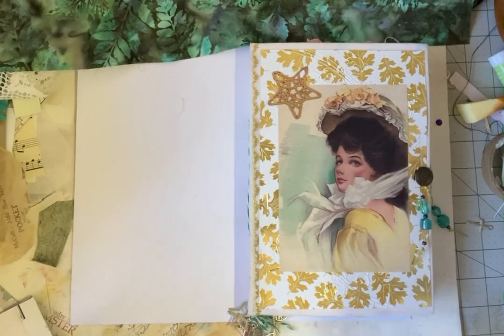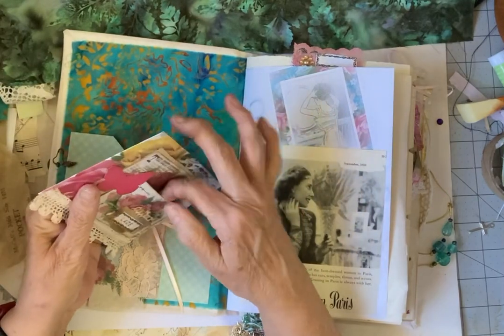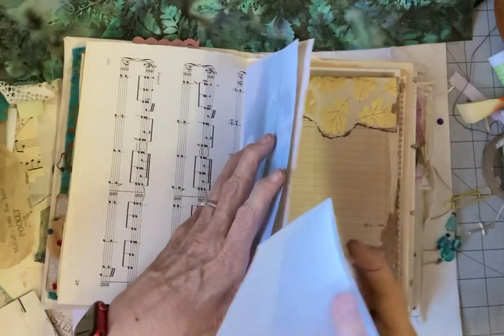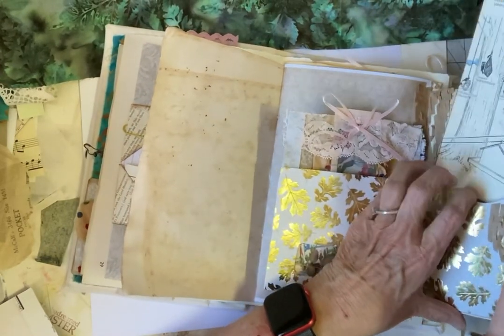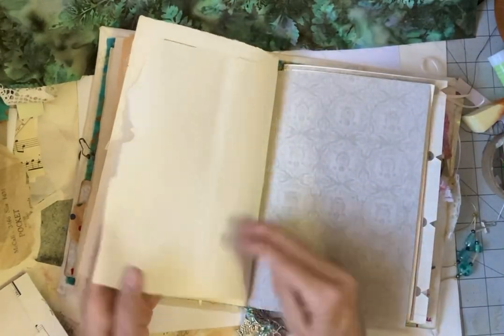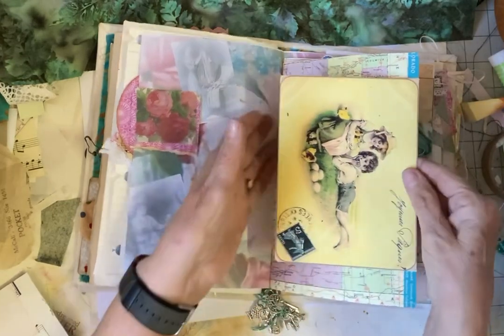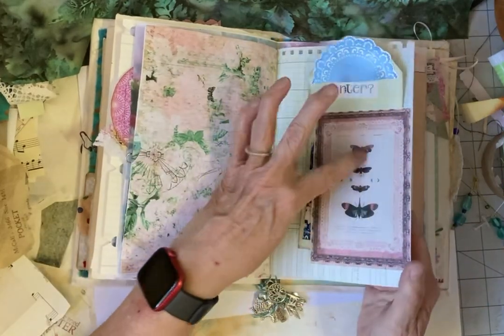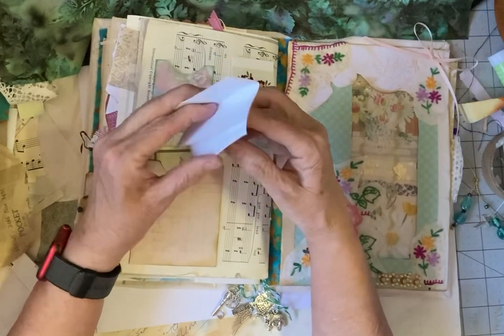Flipthrough. Eclectic journal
This journal was made for a swap in the Juliet's Jewels facebook group.    It features a variety of papers and digitals including some from the facebook groups: Free Printables for your junk journal from TLC Creates, DearJulieJulie, and I think LineDotArrow

I use some of my favorite techniques in this journal